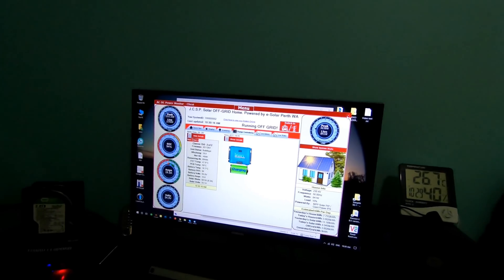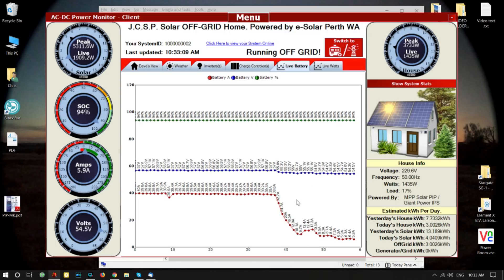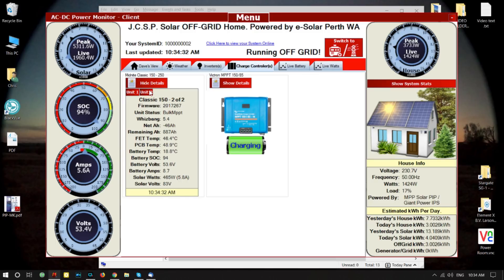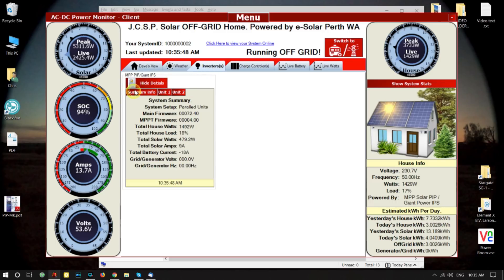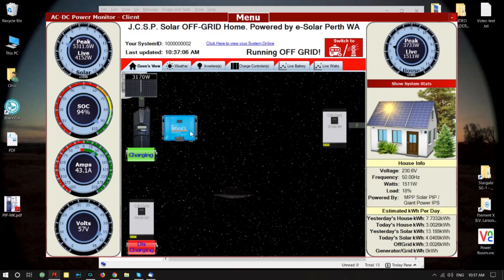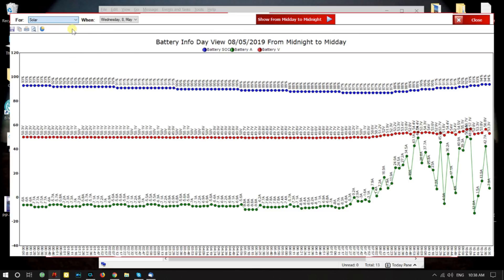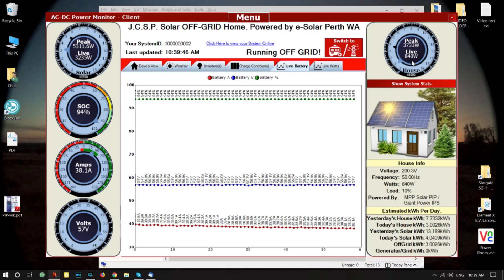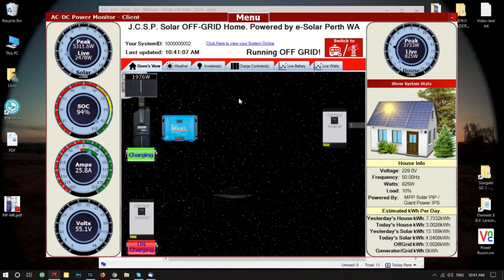48v OFF Grid System. Powering Our House Live